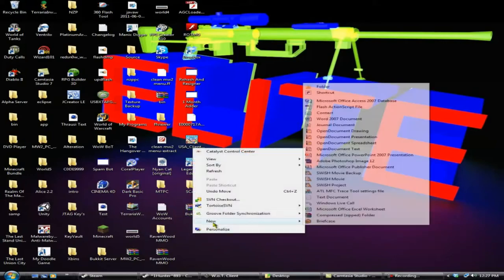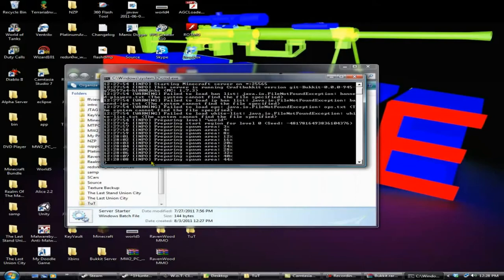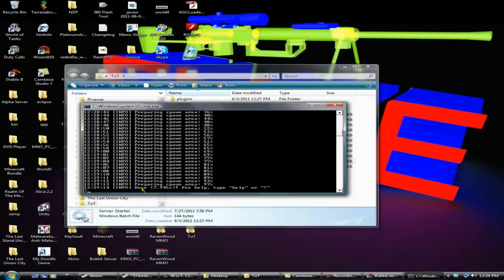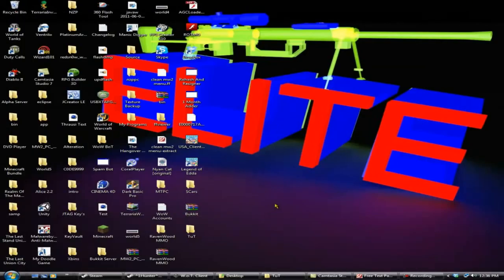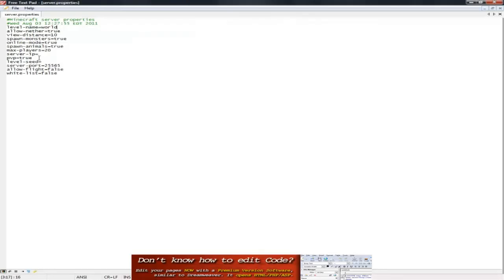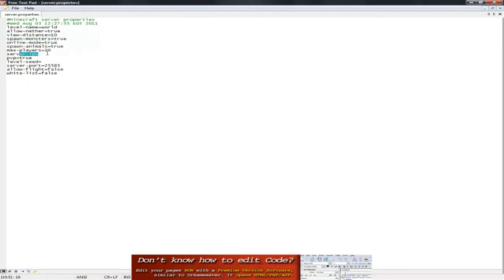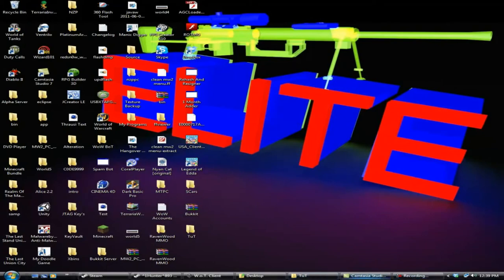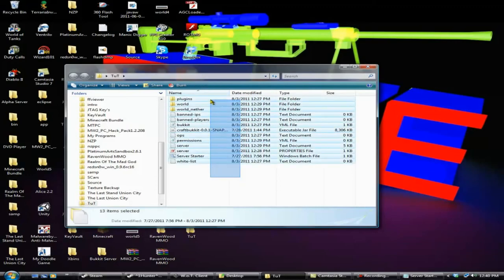How to make a Bukkit Server (With Voice)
Server Starter Code:  @ECHO OFF
SET BINDIR=%~dp0
CD /D "%BINDIR%"
"%ProgramFiles%\Java\jre6\bin\java.exe" -Xincgc -Xmx1G -jar craftbukkit-0.0.1-SNAPSHOT.jar
PAUSE